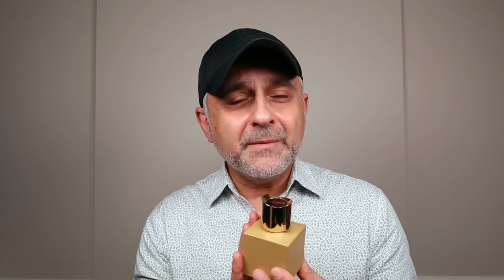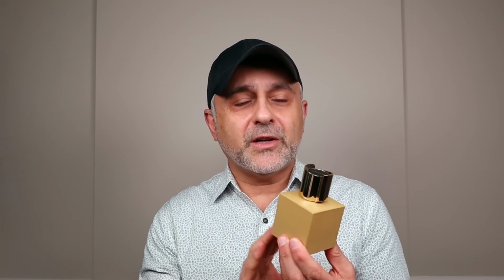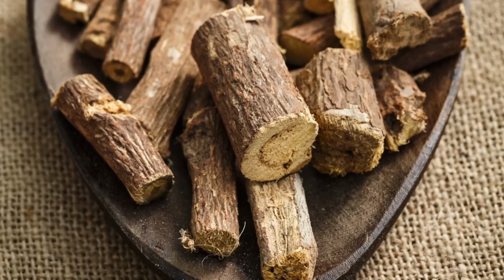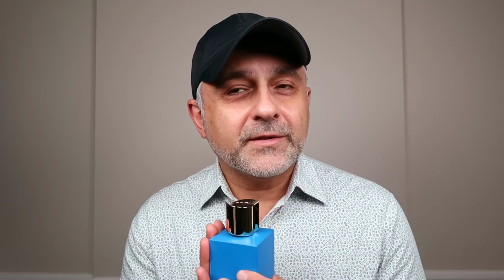NISHANE NANSHE + EGE / ΑΙΓΑΙΟ FRAGRANCE REVIEW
Nishane Nanshe And Ege Fragrance Review  | Nishane Ege Fragrance | Nishane Nanshe Fragrance

Today it's all about the latest two releases from Nishane, Nanshe and Ege created by two different perfumers. Nanshe created by Cecile Zarokian and Ege created by Ilias Ermenidis. Please watch to find out all about these two new fragrances from Nishane and find out which one I am enjoying more than the other. Can you guess before watching? Have you tried Nanshe and Ege? What are your thoughts? Are you a fan of Nishane? And if so what are your favorite fragrances?

Nishane Nanshe Extrait De Parfum
50ml/$220 | 100ml/$335 Samples Available
Perfumer: Cecile Zarokian
Style: Oriental Floral
Accords: Powdery, Floral, Woody, White Flowers, Roses, Musky, Warm, Spicy
Stand Out Notes: Rose, Powdery Notes, Flowers, Jasmine, Patchouli, Musk, Sandalwood, YlangCarrot Seeds
Notes: Top: bergamot, carrot seeds, cardamom, yuzu,
Heart: Water fruits, flowers, rose absolute, jasmine sambac absolute, ylang-ylang,
Base: orris, powdery notes, musk, patchouli, sandalwood

Nishane Ege / ΑΙΓΑΙΟ Extrait De Parfum
50ml/$220 | 100ml/$335 Samples Available
Perfumer: Ilias Ermenidis
Style: Aromatic Spicy or Aquatic/Ozonic
Accords: Aquatic, Marine, Ozonic, Green, Spicy, Fresh, Citrus
Stand Out Notes: Violet Leaves, Basil, Mint, Yuzu, Olibanum, Anise/Licorice
Notes: Top: yuzu, violet leaves, anis,
Heart: basil, green cardamom, mint,
Base: olibanum, licorice

Nishane Nanshe And Ege Fragrances were sent to me for Fragrance Reviews on my Smelling Great Fragrance Reviews Channel. The views and opinions for Nishane Nanshe And Ege Fragrances are my own. If you're curious to try Nishane Nanshe And Ege Fragrances please buy or obtain samples/decants prior to purchasing a full bottle. Fragrances I like you might not like and vice versa, so I cannot guarantee you will react to this fragrance as I have.